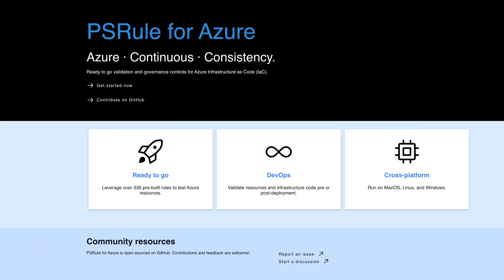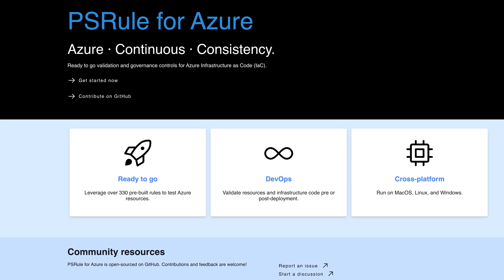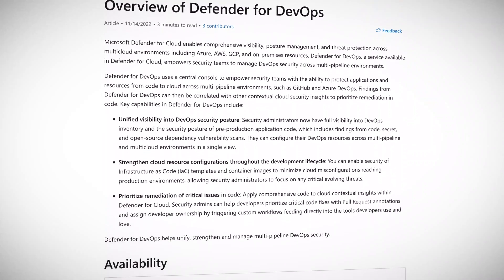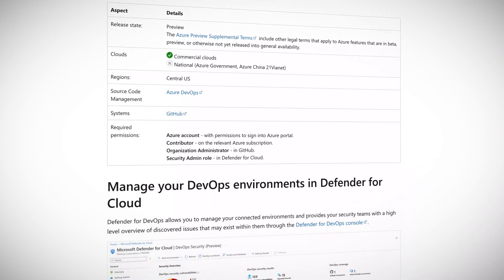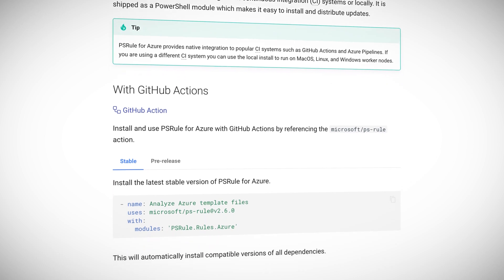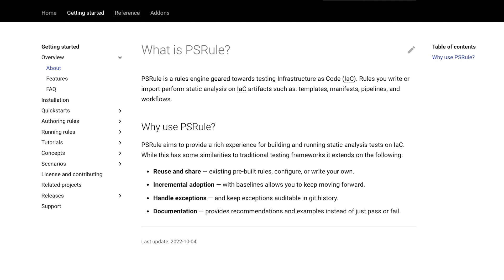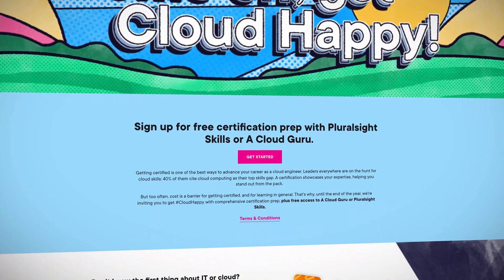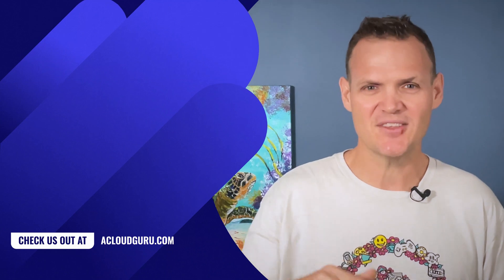Level-up your Azure deployments with PSRule | Azure This Week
In Azure news this week, Wayne Hoggett sits down with Microsoft’s Bernie White to talk about an open-source, Infrastructure as Code (IaC) tool that can help level-up your Azure deployments - PSRule. You’ll learn all about how it works, its integrations, and how you can get started!